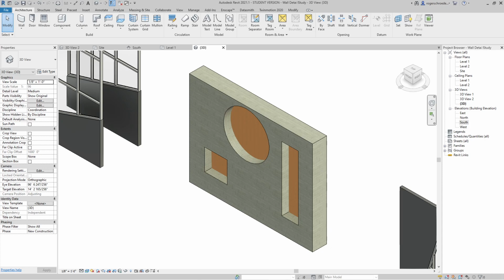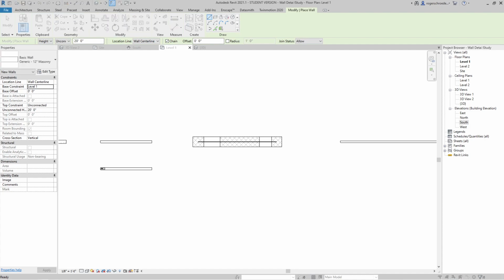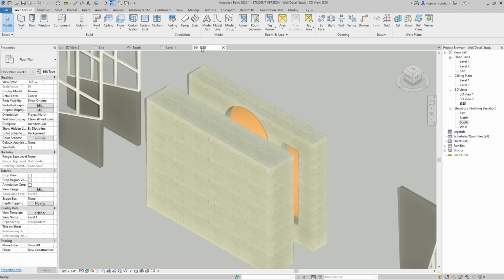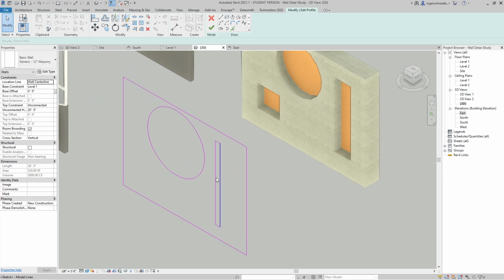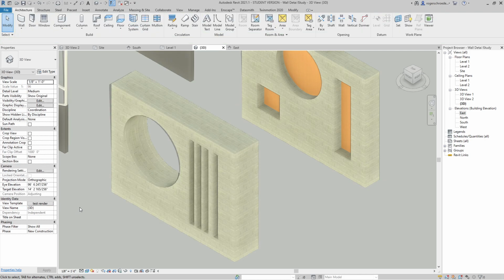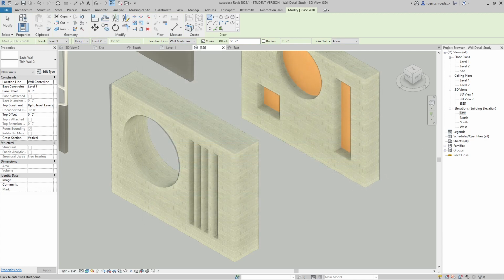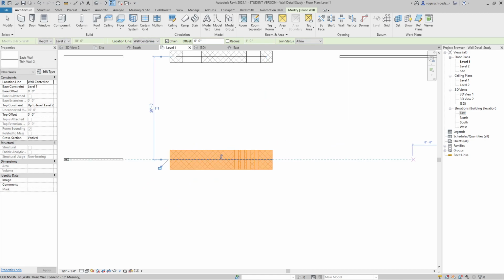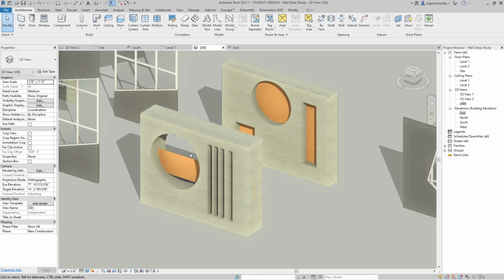M2 In Class Wall C 7min